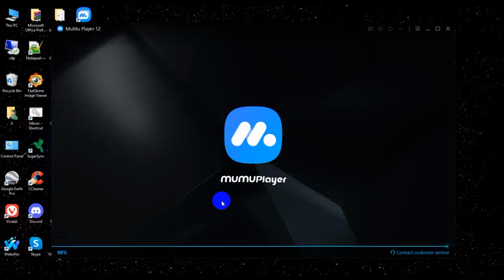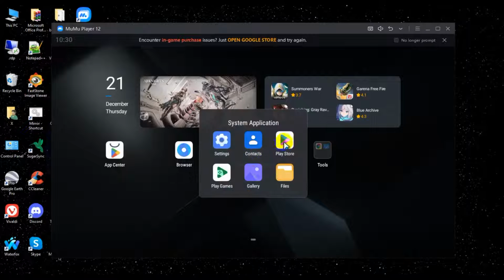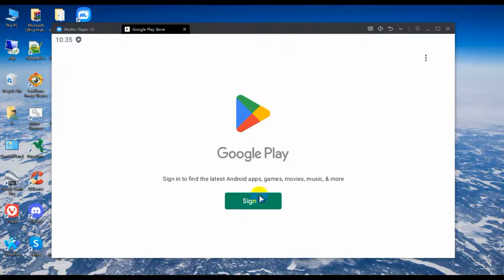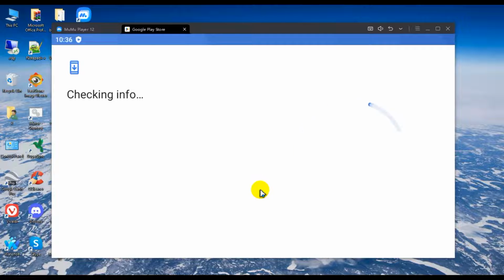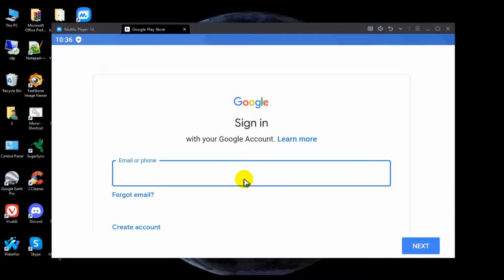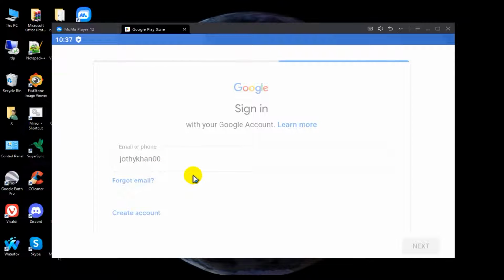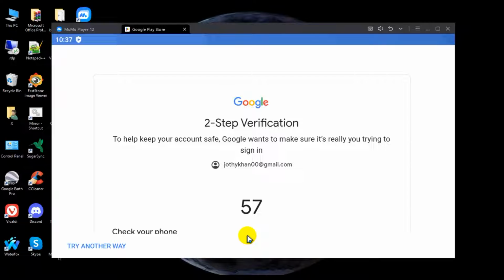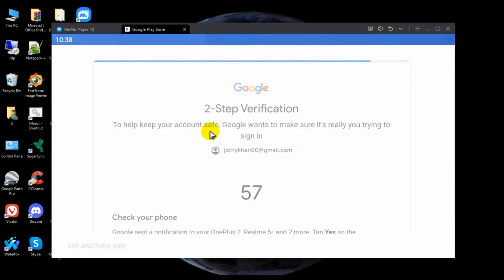How to Log In to Google Account on MuMu App Player Emulator - Step by Step Guide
How to Log In to Google Account on MuMu App Player Emulator | Step-by-Step Guide for Seamless Access to Google Services in Your Emulated Environment